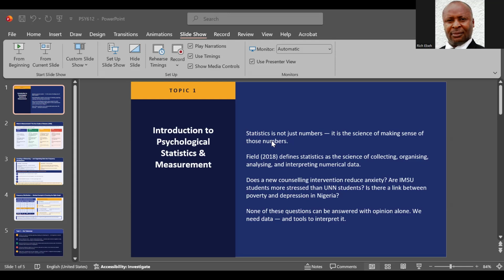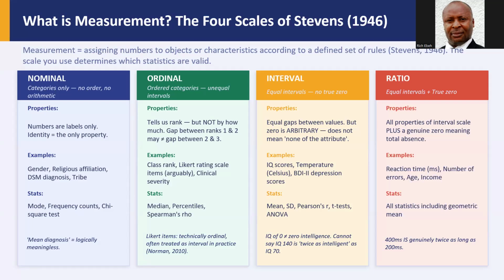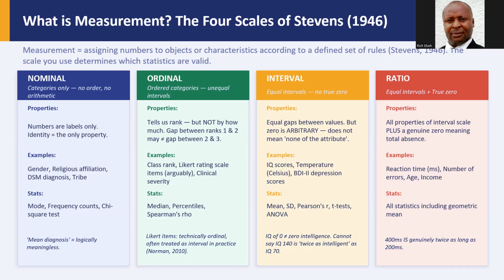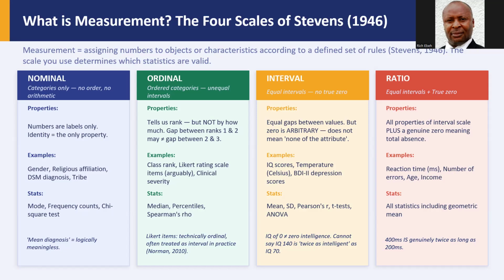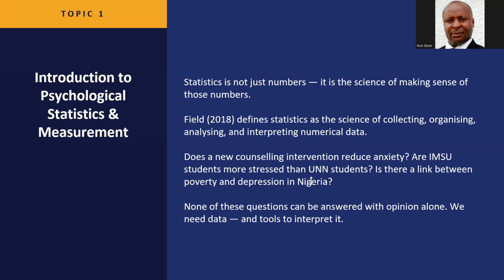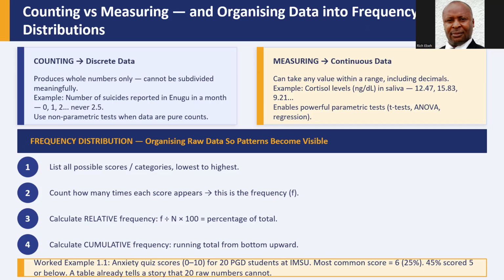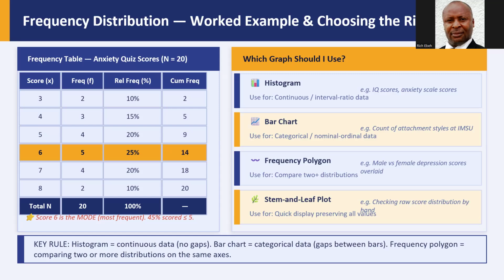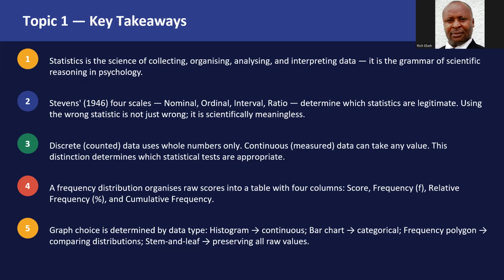Psychological Statistics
Introduction to Psychological Statistics and Measurement